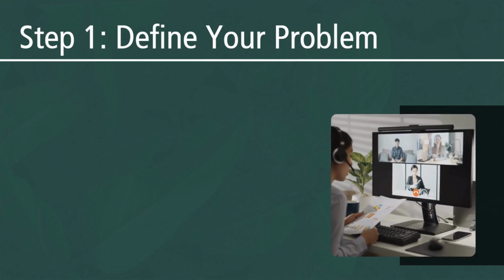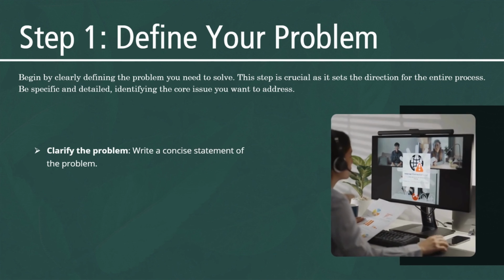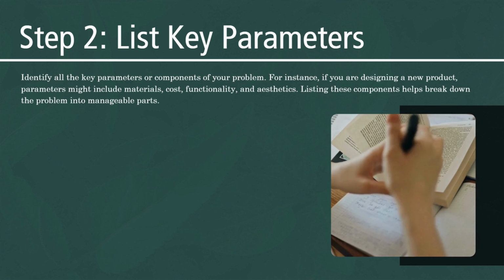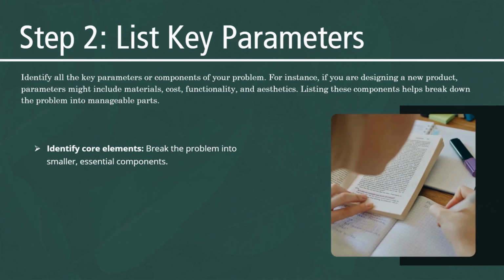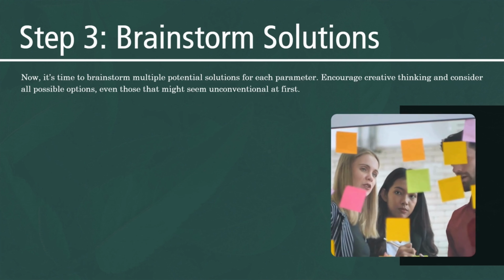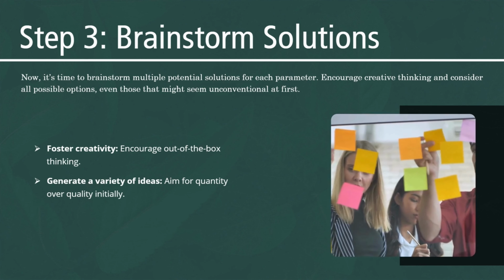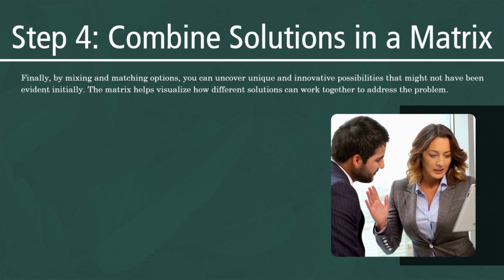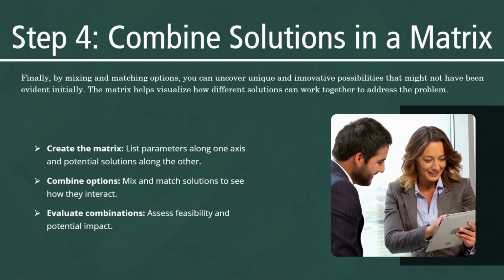The Morphological Matrix Explained: Boost Your Brainstorming!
In this video, we dive into the Morphological Matrix, a powerful tool for problem-solving and creative brainstorming! Whether you're working on a product design, tackling a complex project, or just looking for fresh ideas, this technique can help you unlock innovative solutions.